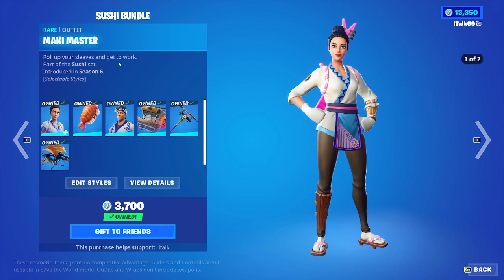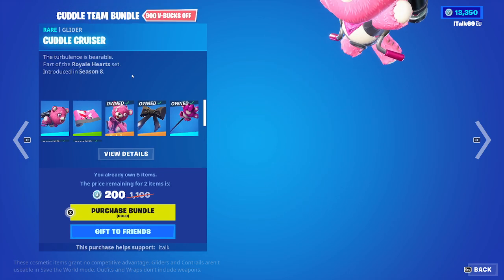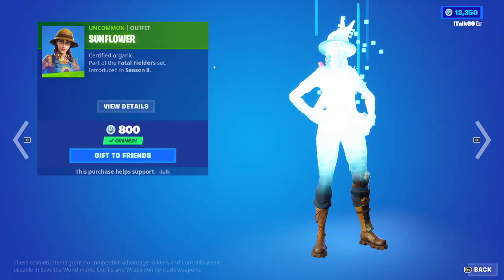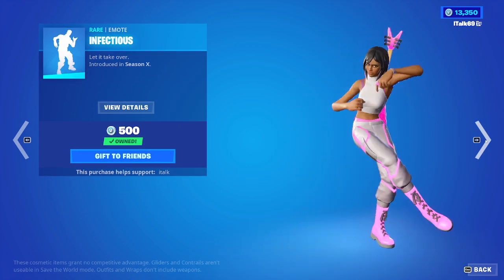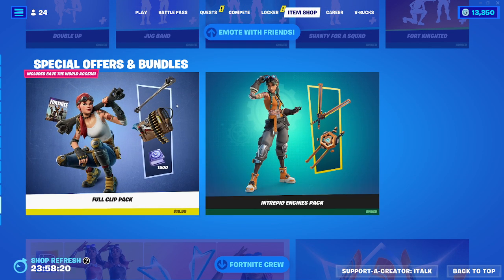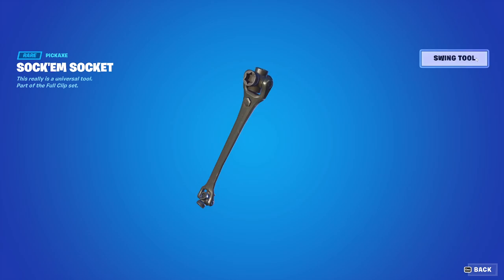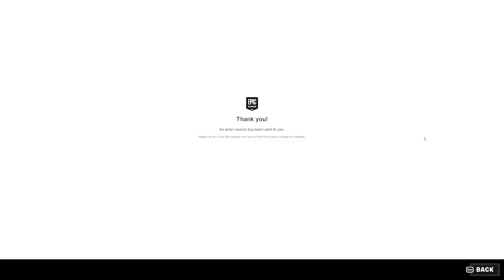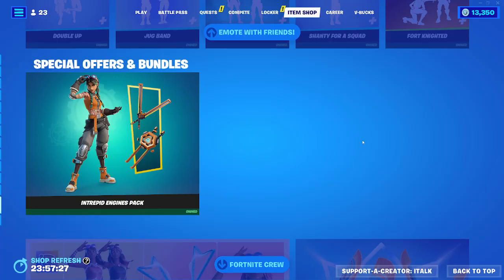Fortnite Item Shop *NEW* CLIP STW PACK! [June 28th, 2023] (Fortnite Battle Royale)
Fortnite Item Shop right now on June 28th, 2023.